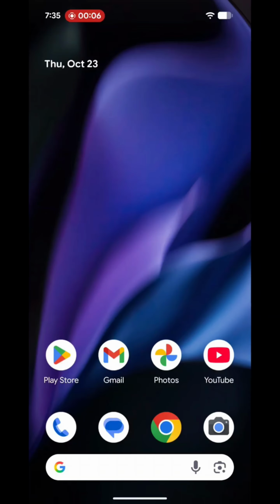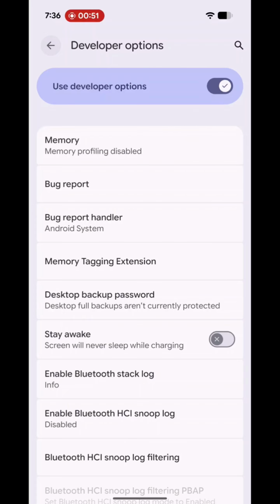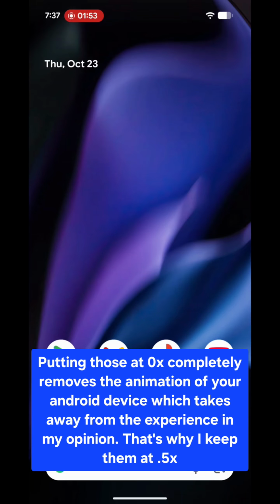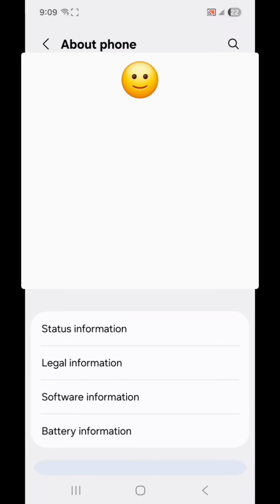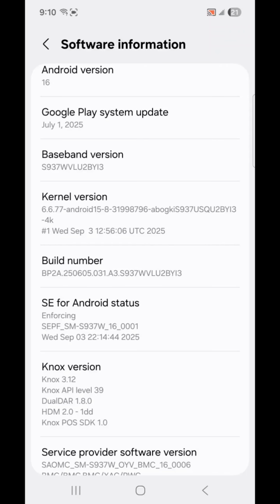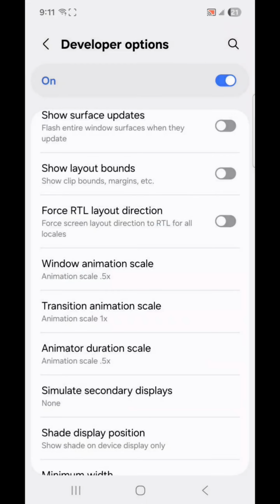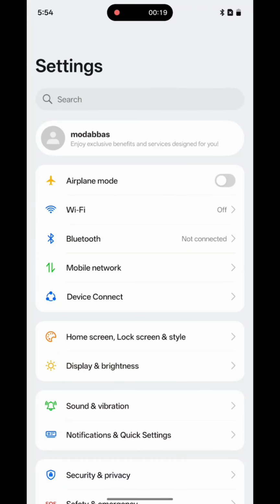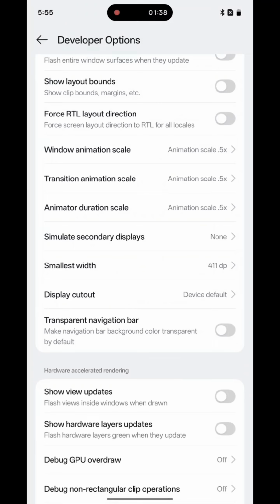Speed Up Your Phone in Seconds with this Simple Hack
This small hack increases the animation speed and reduces the animation frames of your android device, making your phone faster. Try it out and let me know how much you like it.